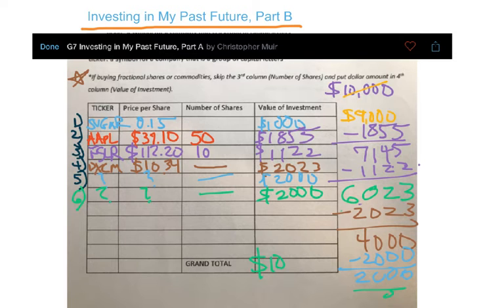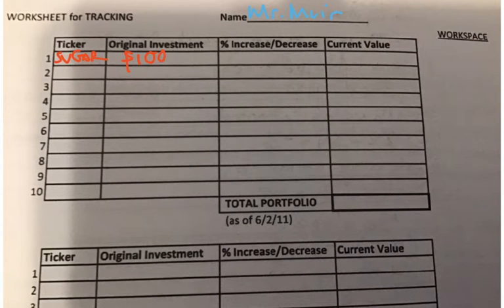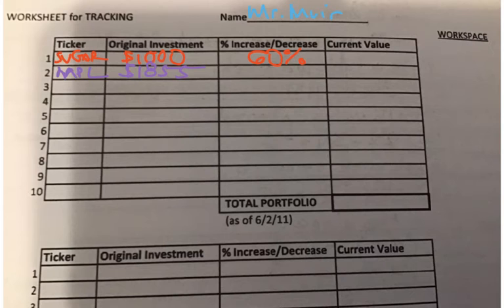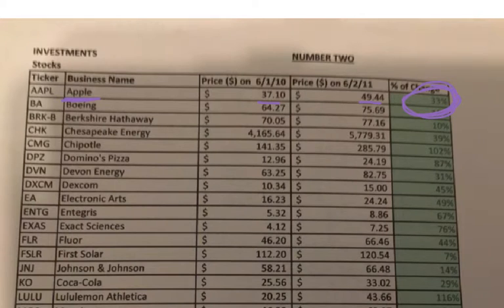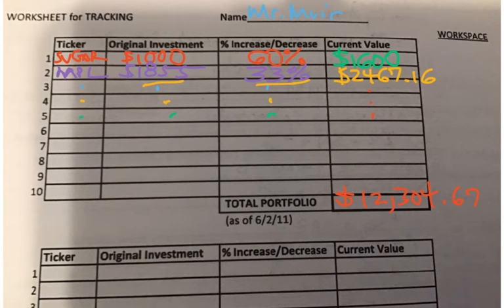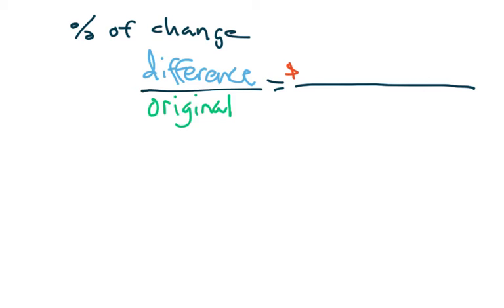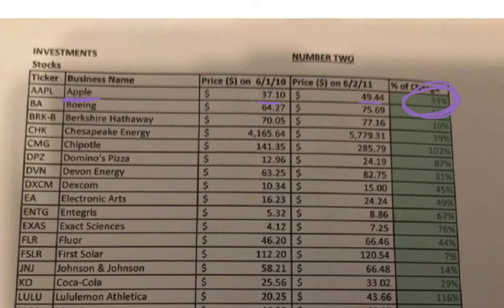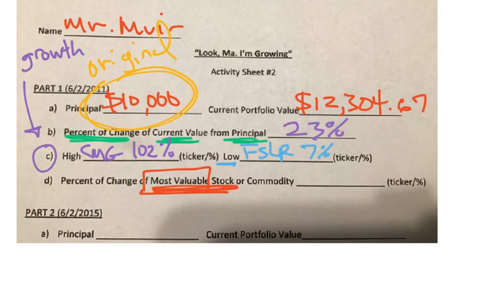Investing in my Past Future Part B